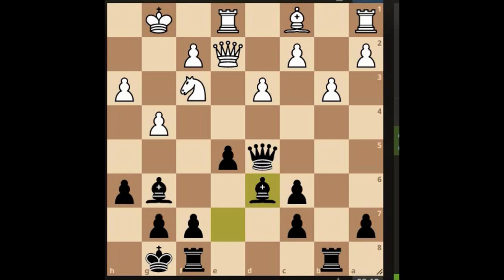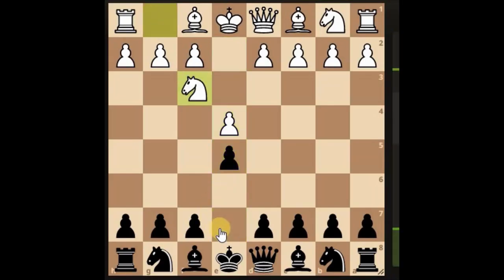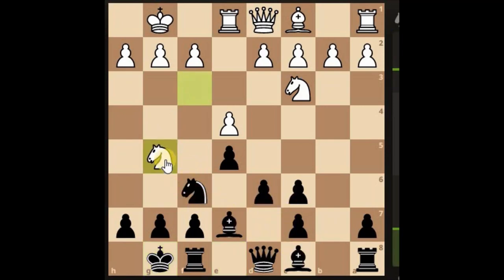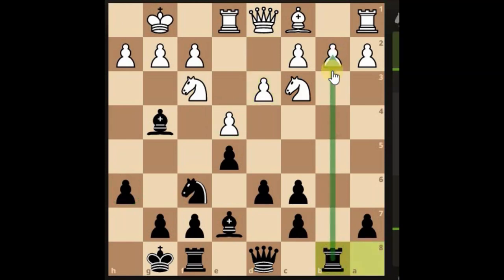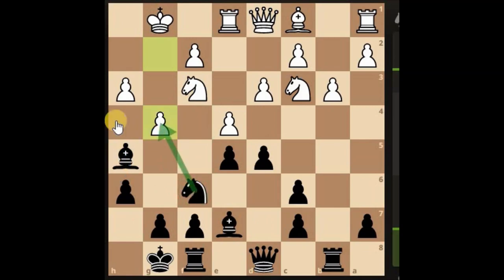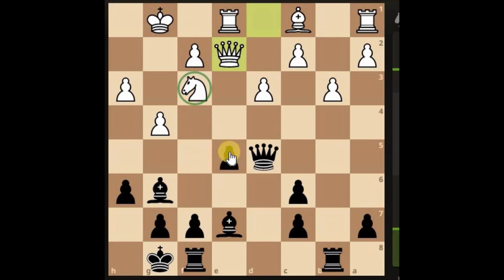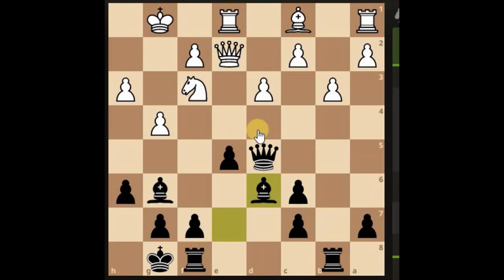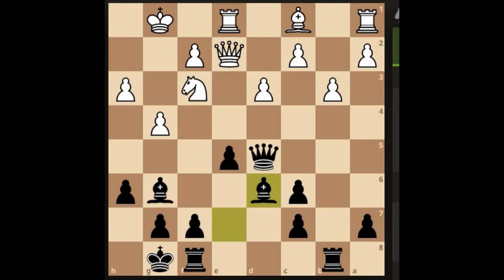Shock unknown winning chess position